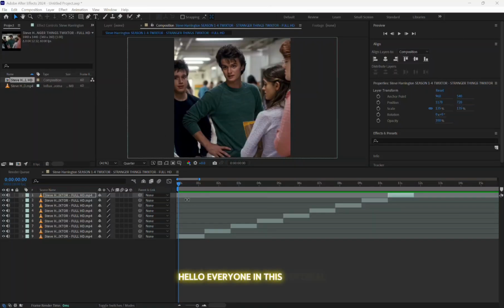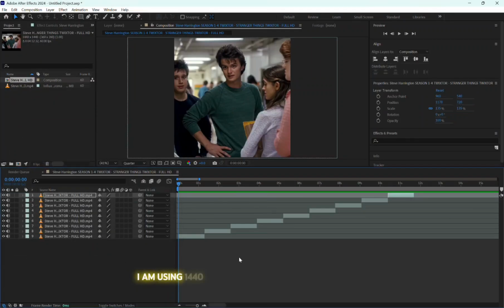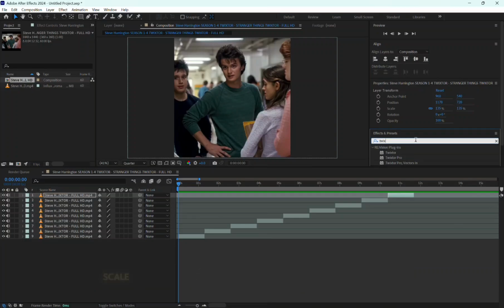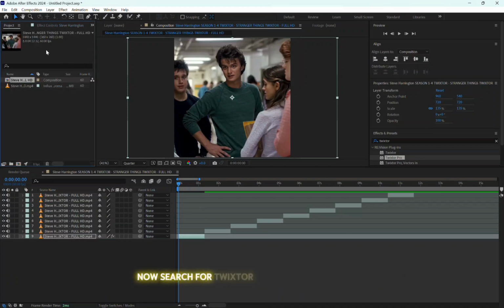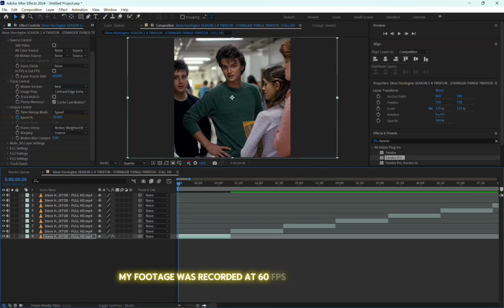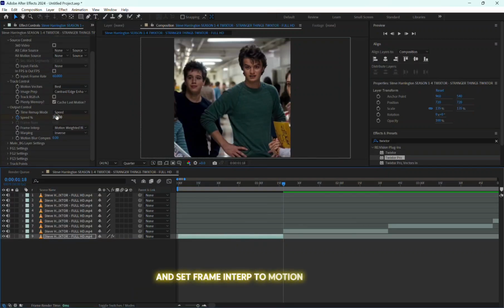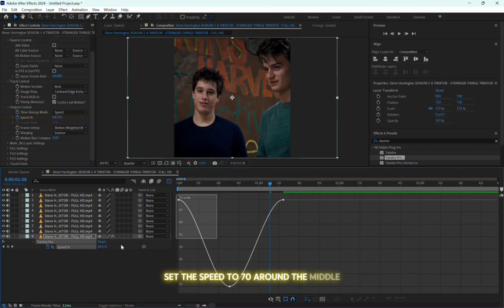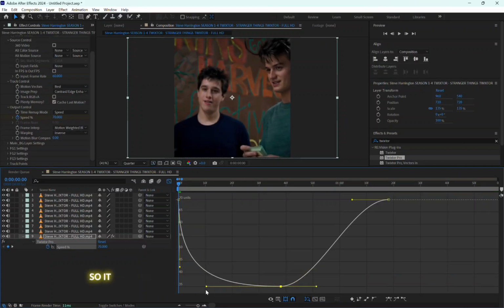How To Use Twixtor Pro In After Effects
How to Apply Twixtor Pro to Your Videos in After Effects 🎬⚡

Want to create smooth slow-motion and cinematic speed effects in After Effects? In this tutorial, I'll show you how to apply Twixtor Pro to your videos in Adobe After Effects and get a smooth, professional-looking result.

I'll walk you through the basic workflow, including how to apply Twixtor Pro, adjust the important settings, control your footage speed, and create smoother slow-motion effects.

This tutorial is useful for movie edits, anime edits, cinematic edits, and other video projects where you want clean and smooth motion.

📌 In This Video:

• How to install/apply Twixtor Pro in After Effects
• How to use Twixtor Pro on your clips
• Best settings for smooth slow motion
• How to adjust speed and frame interpolation
• Tips for reducing unwanted motion artifacts
• Creating smooth cinematic slow-motion effects

This video is created for educational and transformative purposes. I do not claim ownership of such material.